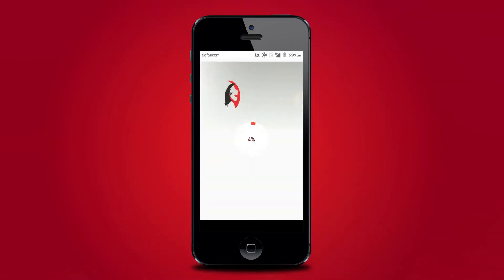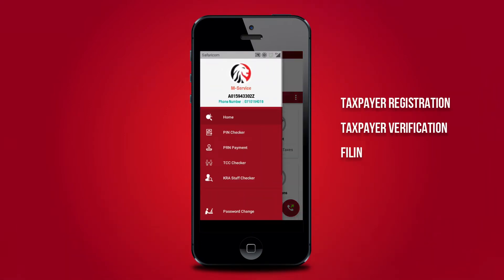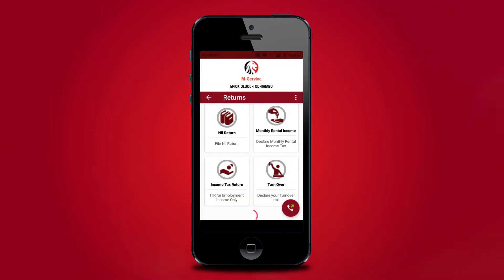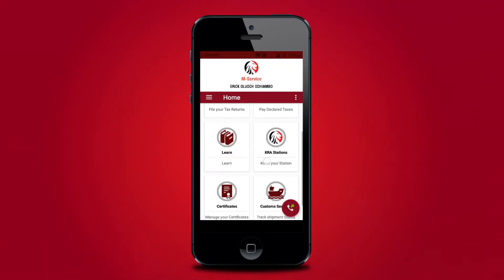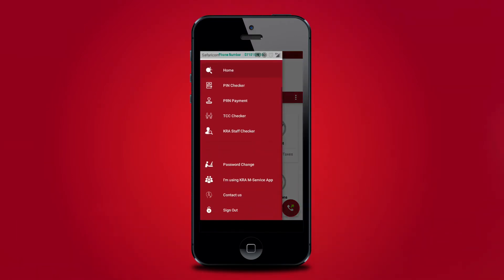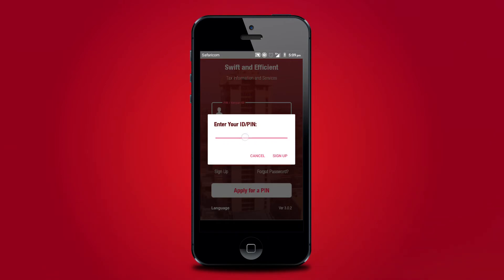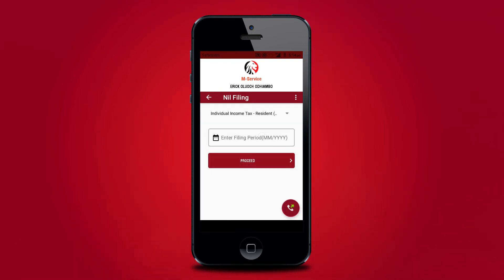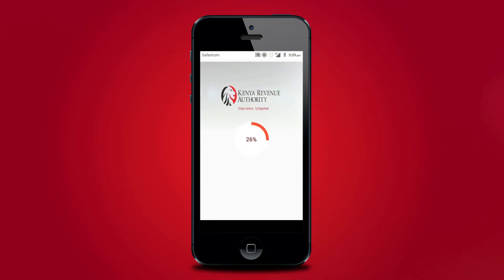Filing KRA Returns on Android App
KRA M-Service - This mobile application is for accessing KRA services. Taxpayers can use it for getting KRA PIN, file TOT, file MRI, file Nil returns, Apply for TCC, check PIN, and TCC.